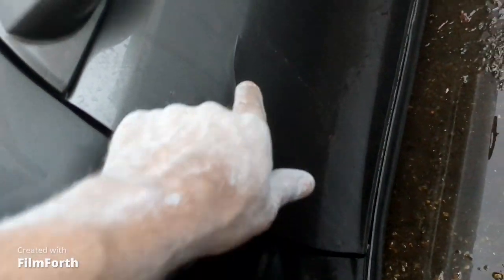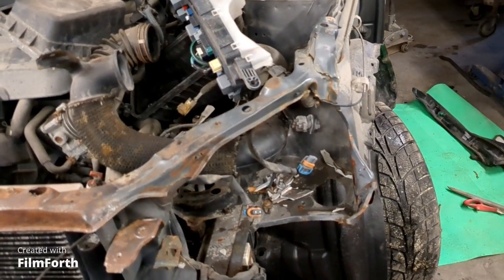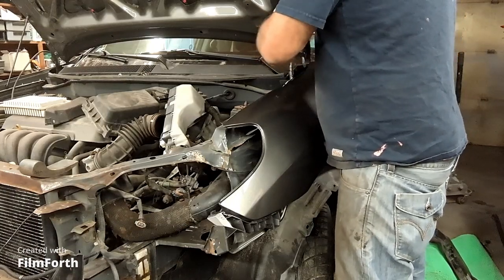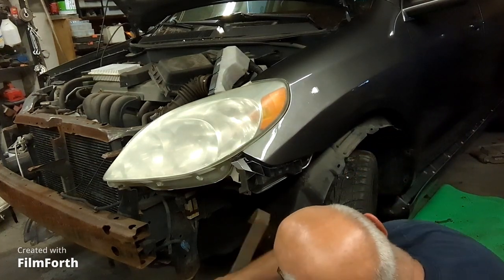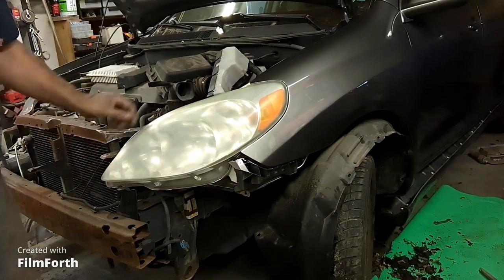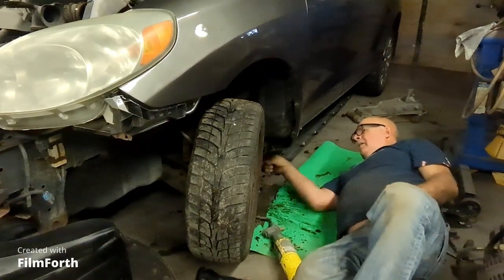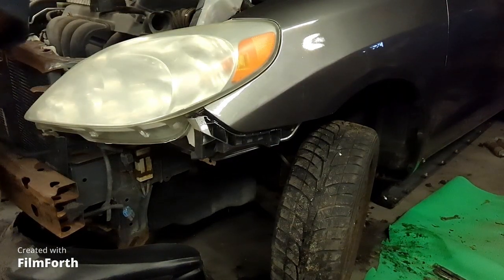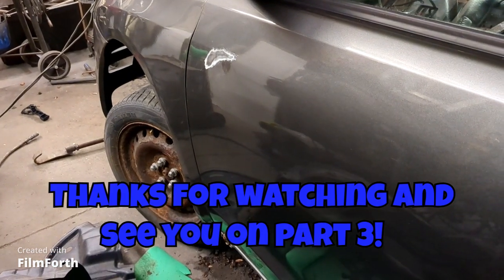Free Matrix and repairs part 2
First off , sorry about the sound quality ,Close caption might help your hear whats going on.This is part 2 of the free car and repair of the 2007 Matrix.The car is disasembled in the repair area and the inner aron/upper tie bar is hammered out and straightened to recieve the replacement fender and bumper repaired in part one.So all that is left to do is repair and paint the drivers door , gas door , top of the back hatch install the rims after doing the brakes for safety check. Thanks for tagging along .